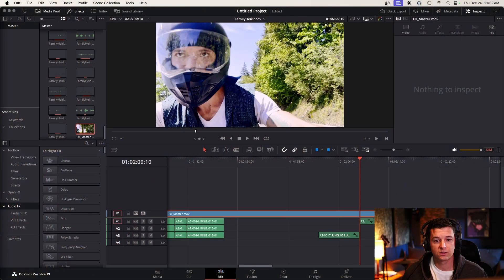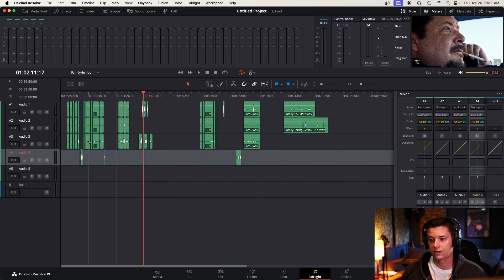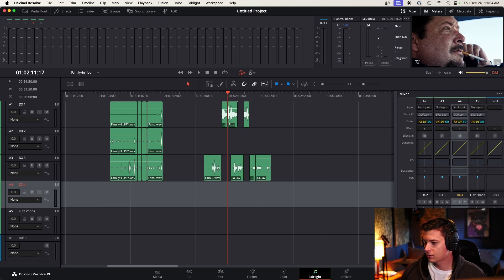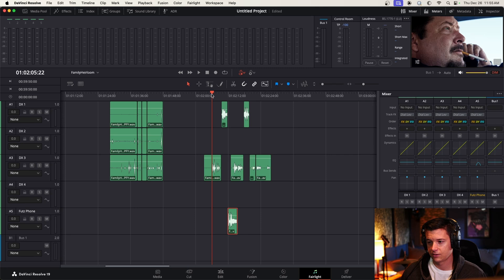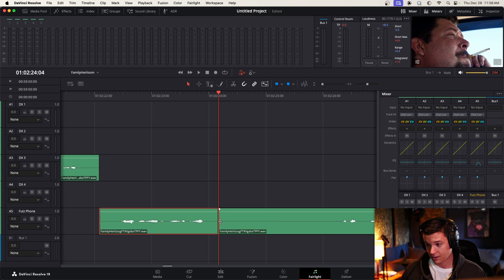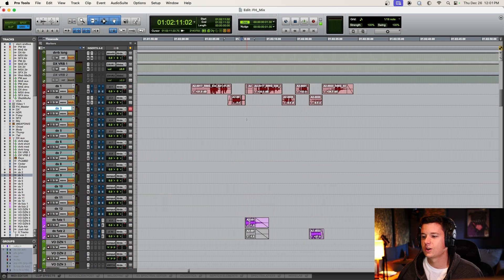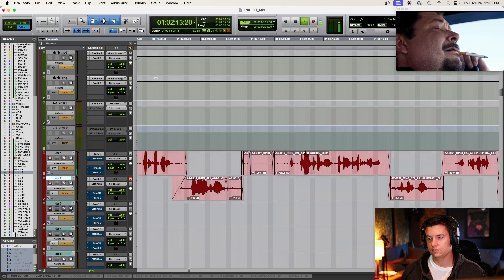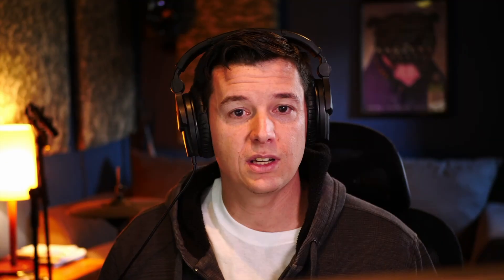Audio Tutorial: How to Create Futz Tracks in Pro Tools and DaVinci Resolve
In this Audio Post Production Tutorial I show you how to make futz tracks for dialogue in DaVinci Resolve and Avid Pro Tools using EQ and compression. No extra plugins are needed in this educational class.